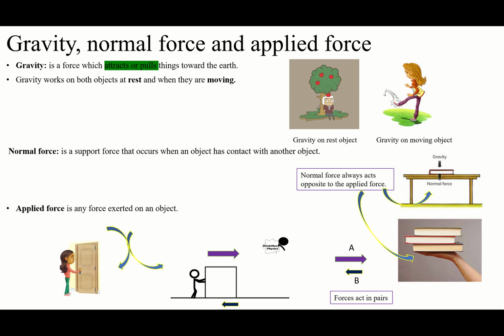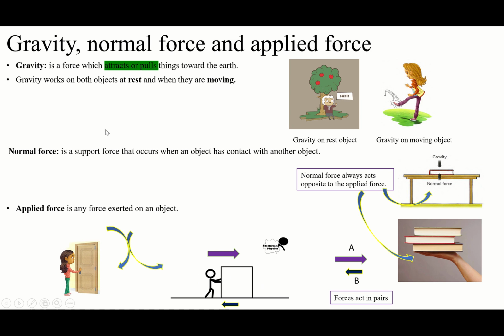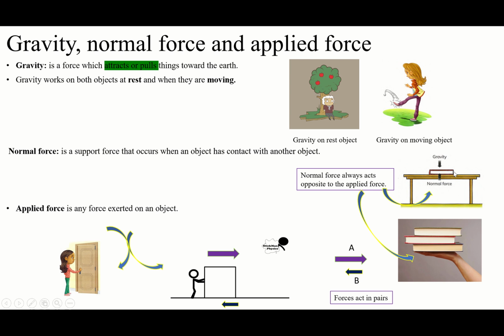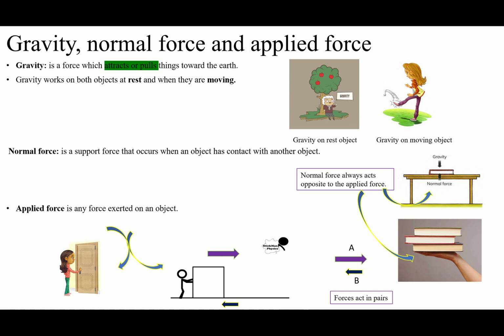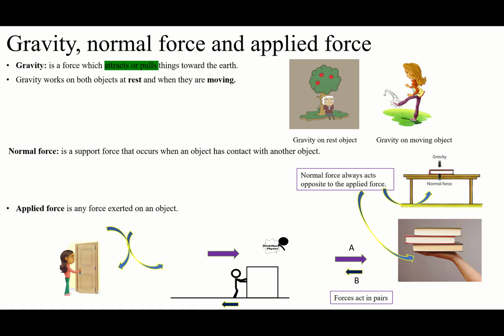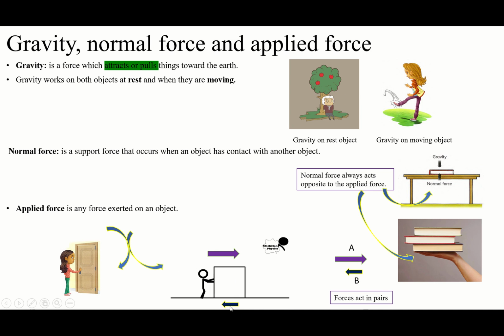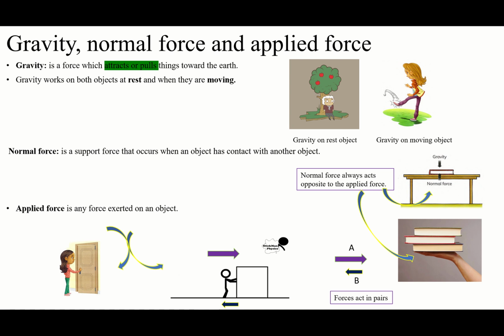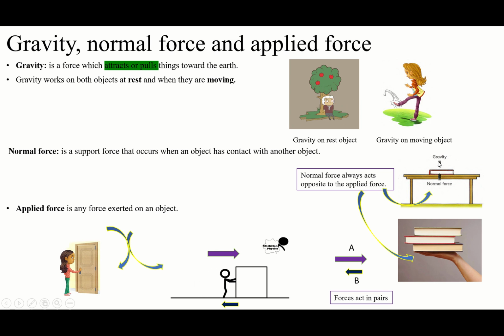Gravity, normal force and applied force 5 (5.1)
You will learn about Gravity, normal force and applied force.
What is gravity? What is normal force? What is applied force?
Which object does gravity work on? When does we have normal force? What the arrows tell us about forces.